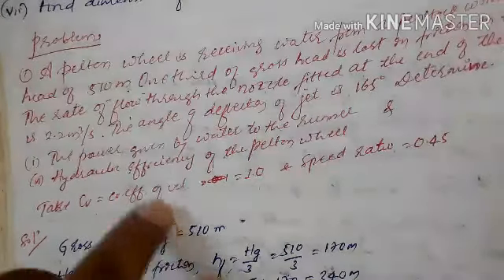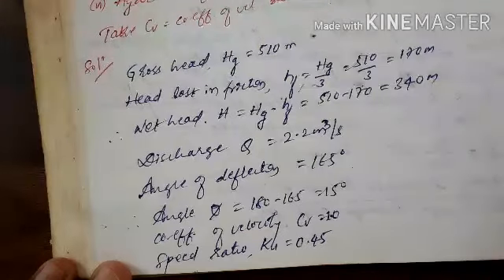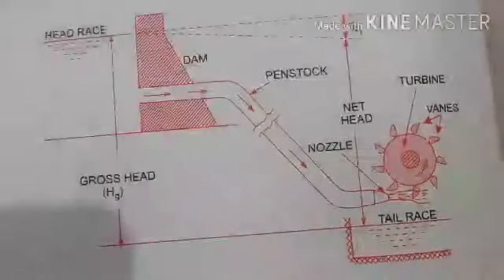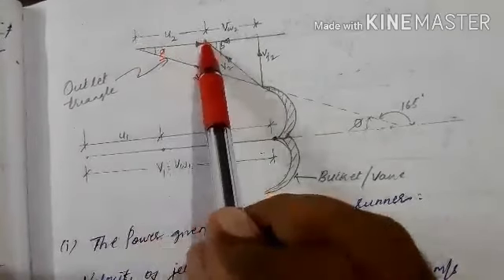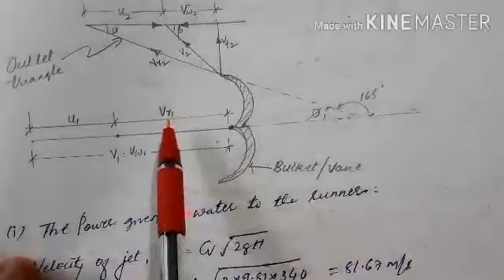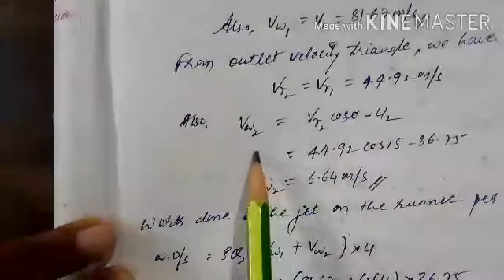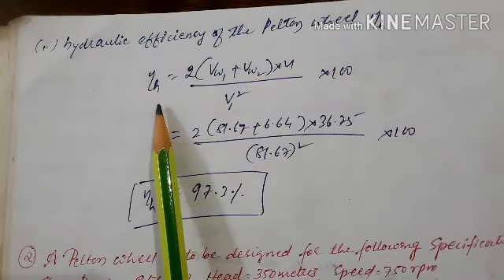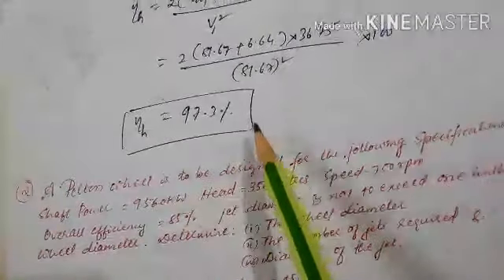JCE CV APPLIED HYDRAULICS 18CV43 Module #4/Lect 4 8.4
Numerical problems on Pelton wheel

Author:RAVI U.ANGADI
Assistant professor